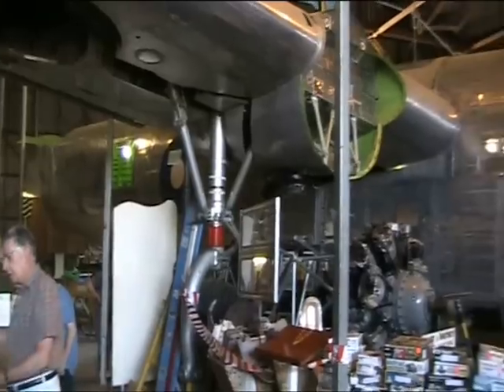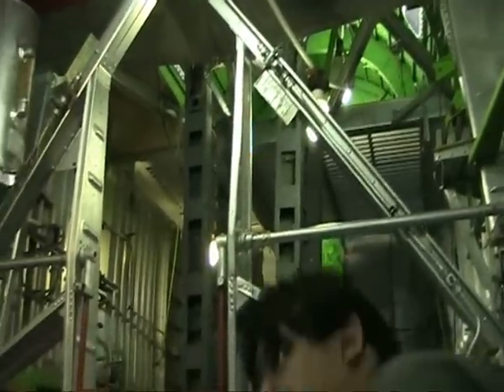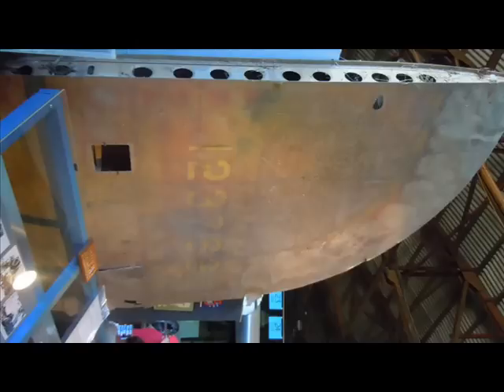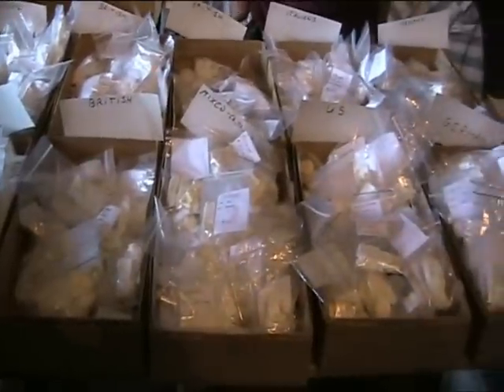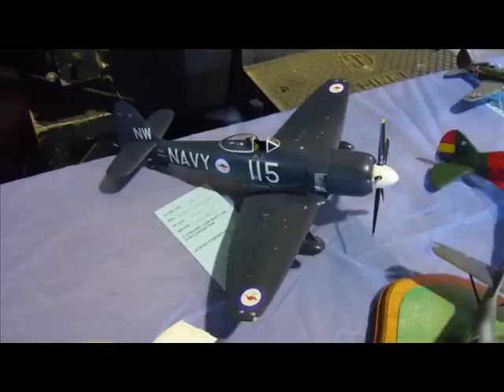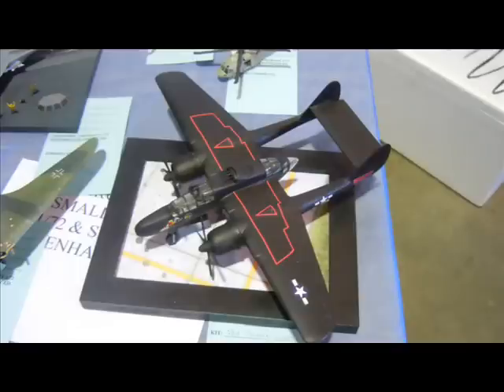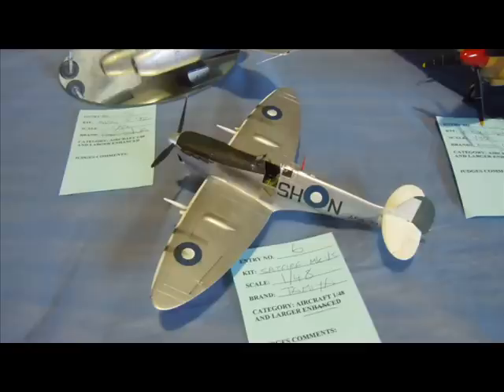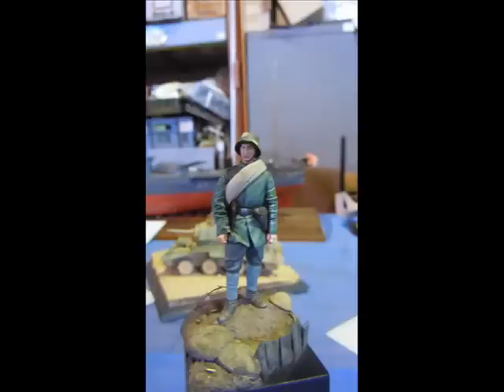Event review 13: Bayonet Military Model Club, Model Competition and swap meet 2011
WHERE: B-24 Liberator Hangar, Cnr Farm Rd and Princes Highway,Werribee 3030 Melways Map Ref: 205 F10

WHEN: Saturday 12th November 2011